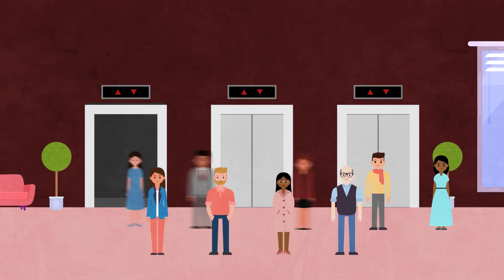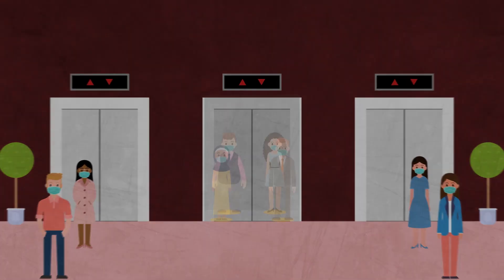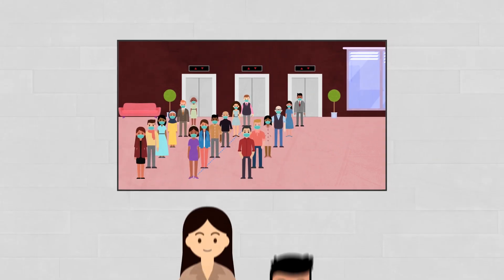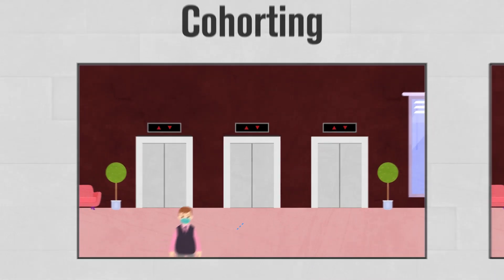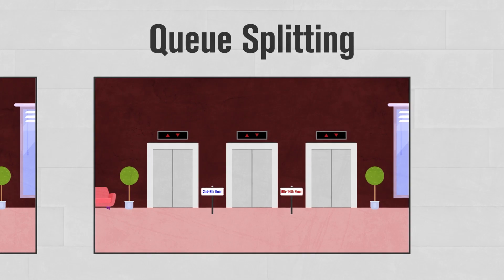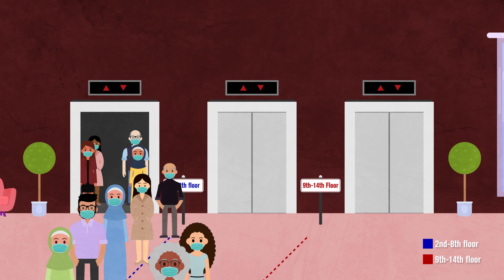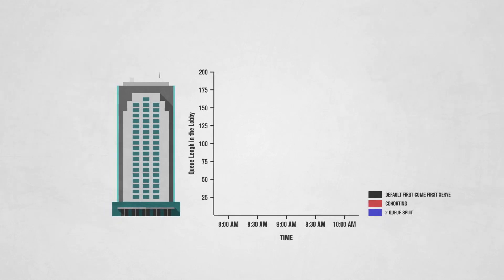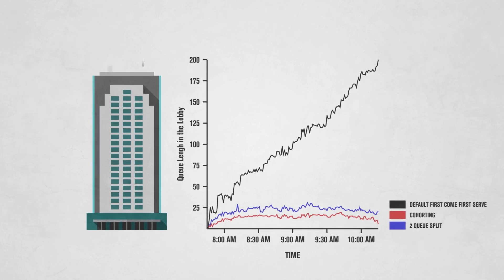How to Safely Decrease Elevator Wait Times Amidst a Pandemic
As offices open and as people come back to work, the capacity of both elevators and building lobbies will continue to be limited and it could take workers a very long time to get to their desks.

Informed by real-world data and context provided by the Office of the Mayor of New York City, our team of Columbia engineers deployed mathematical modeling and epidemiological principles, to design interventions for queuing safely in elevators during a pandemic, without having to program any elevators.

The proposed interventions will be useful to any high-rise building managers who are formulating reopening plans and the open-source code can be customized and studied for building types.

Authors: Sai Mali Ananthanarayanan, Charles C. Branas, Adam N. Elmachtoub, Clifford Stein, and Yeqing Zhou